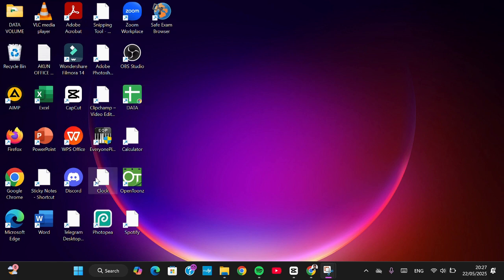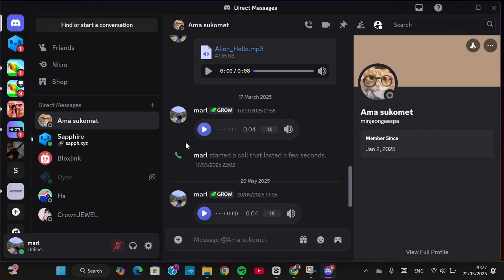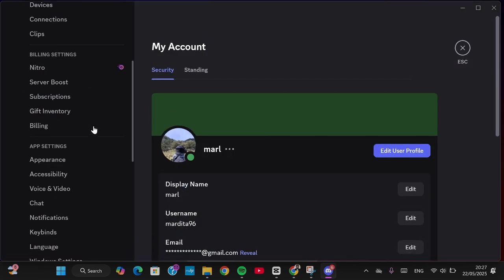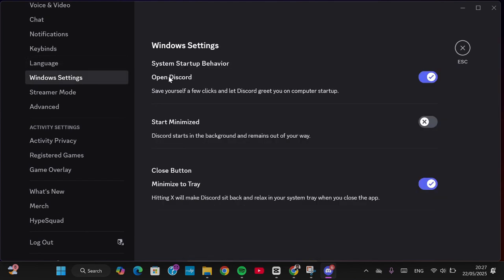Prevent Discord from Launching at Startup – Quick Windows PC Guide!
Want to speed up your PC boot time and keep Discord from opening every time you turn on your Windows computer? In this quick guide, I’ll show you how to easily prevent Discord from launching at startup — saving you time and hassle! ⚡